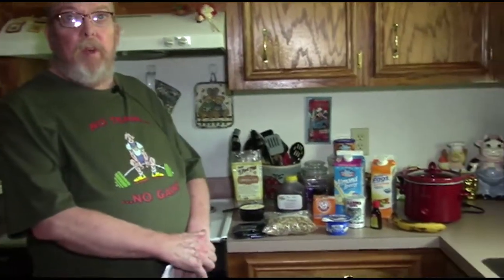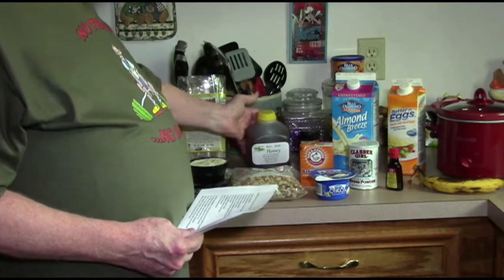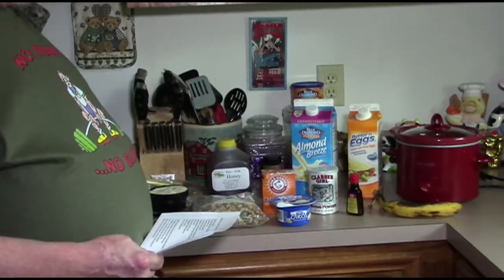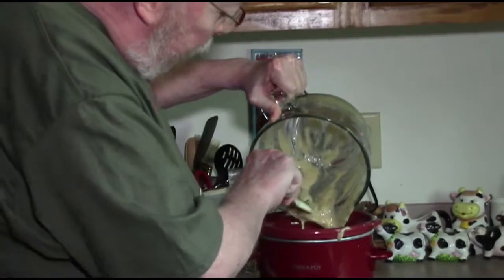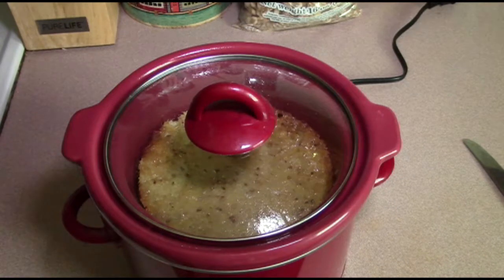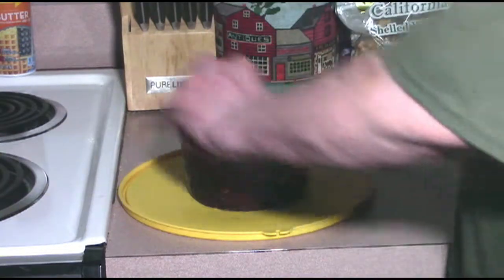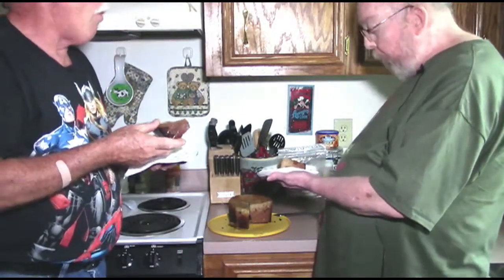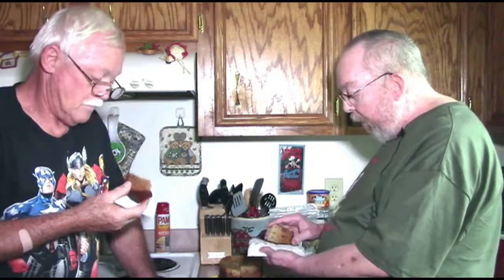Crockpot Desserts For Real HEALTHY Men: Banana Nut Cake - Healthier Version!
This is the first in a new sub series of my "Crockpot Meals For Real Men" cooking series. Since I've started down the road to better fitness, I wanted to start eating healthier. I came up with this healthier version of a classic. I will be doing more healthy dessert recipes as I think of them. I already have a few in mind. I hope you enjoy this as much as I did!